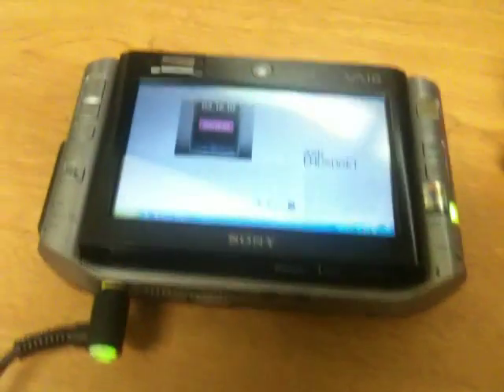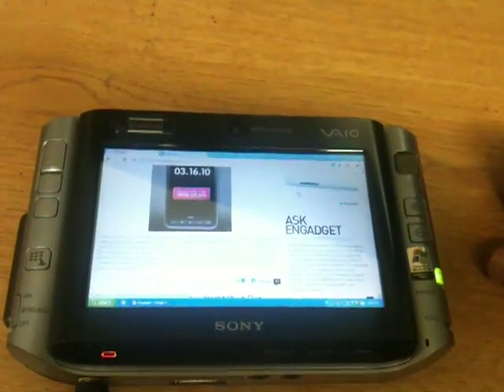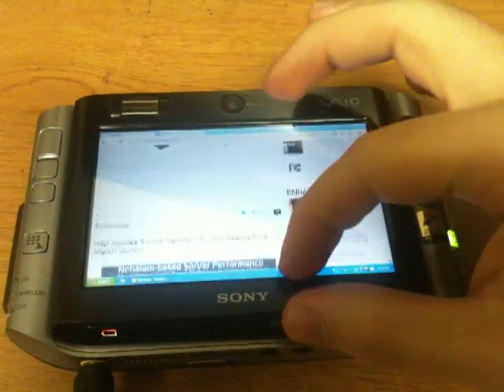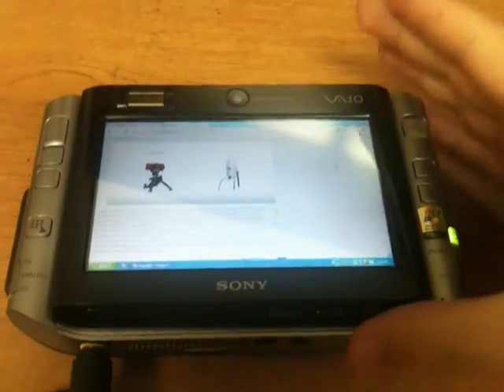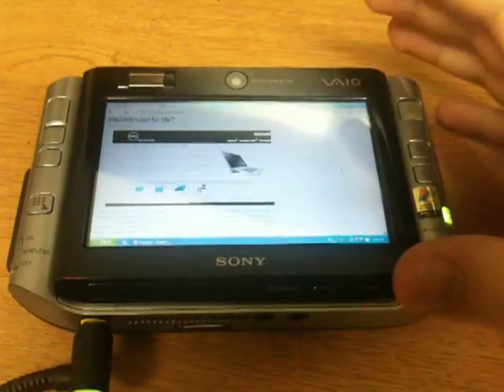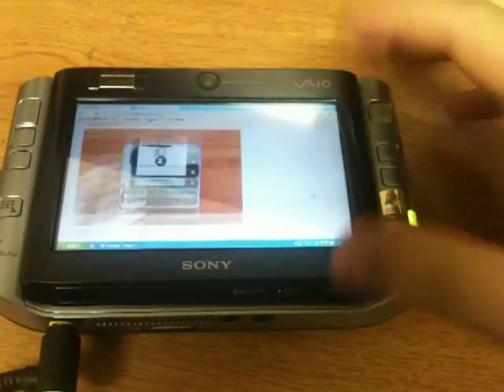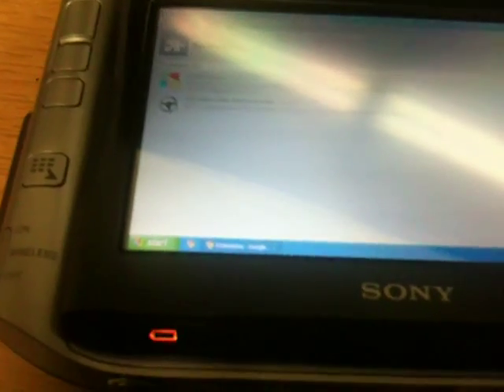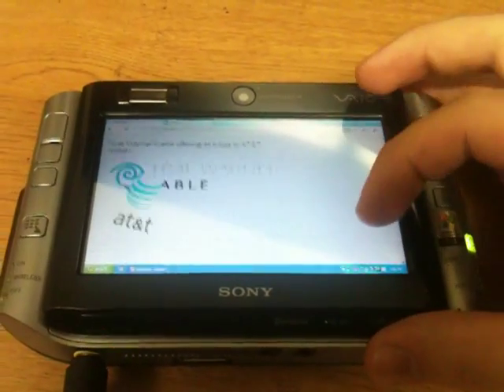Google Chrome Extension - chromeTouch, touchscreen and inertia scrolling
Just a short demonstration of a Google Chrome extension called chromeTouch. It enables touchscreen and inertia scrolling in Google Chrome, similar to that of the Grab and Drag extension from Firefox. You can find chromeTouch in the Google Chrome extension gallery (just Google it!).

For anyone interested, this is the Sony VAIO UX180 UMPC with 512MB of RAM and a 1.2GHz Core Solo CPU, running Windows XP.